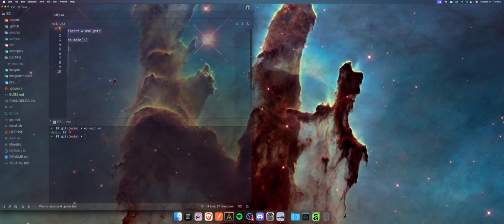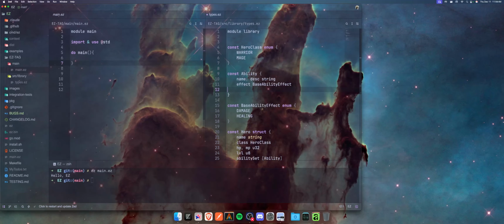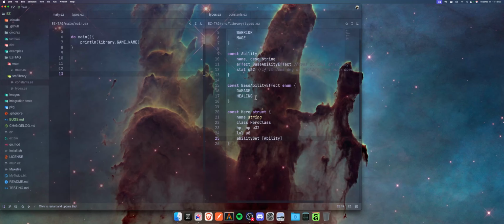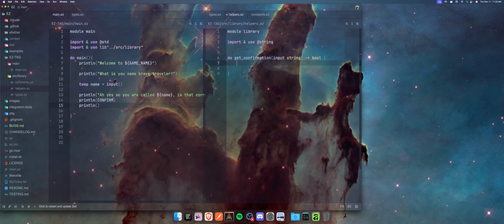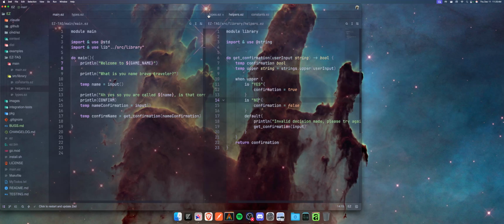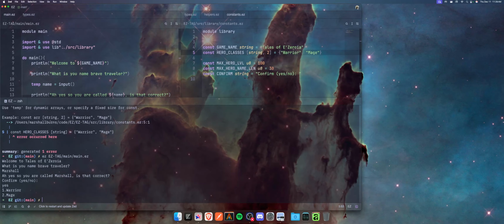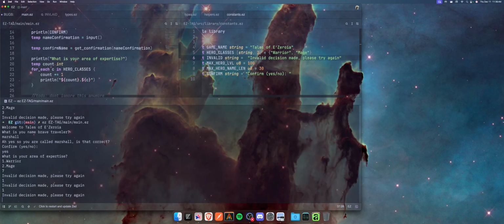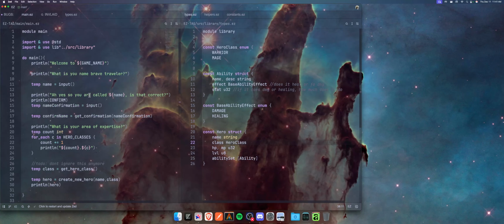Lets Build Something Using EZ Language pt.1